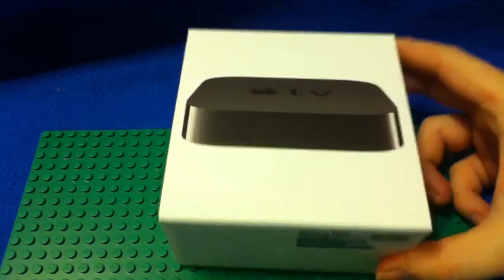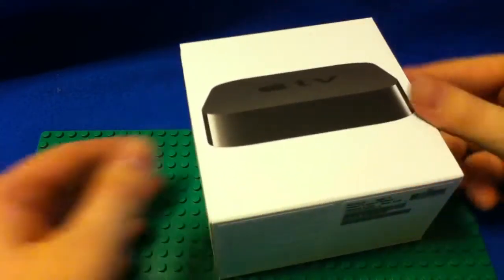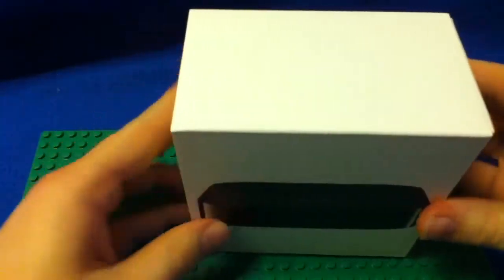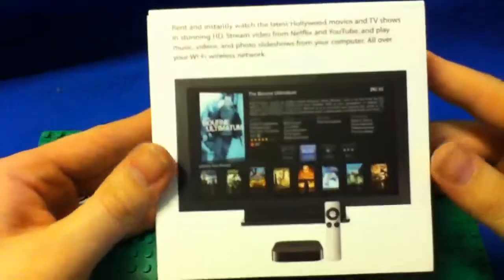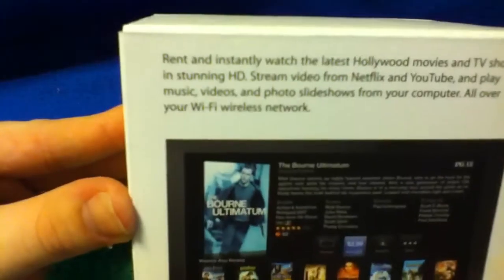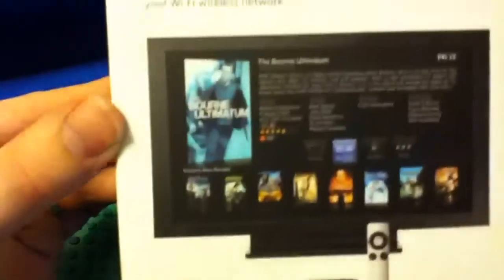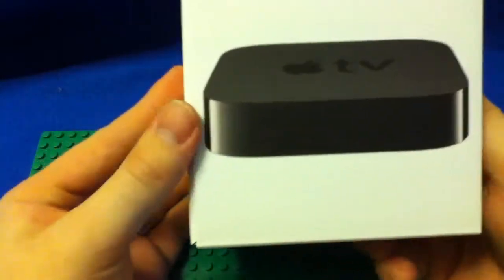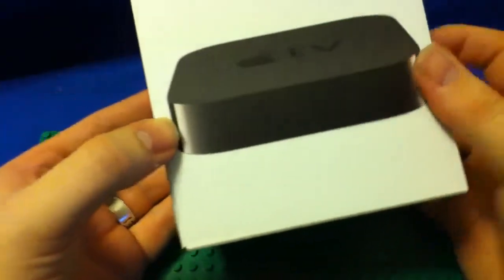2010 Apple TV Review: Part 1: The Unboxing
Un-boxing of the 2nd generation Apple TV.  Narrated and unwrapped by yours truly, Kuhnaydeein.  Enjoy!